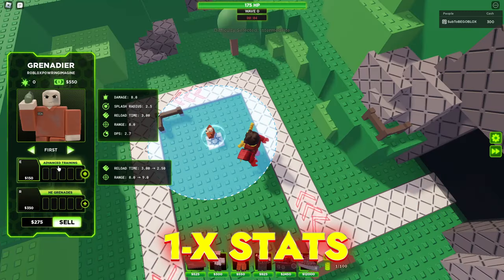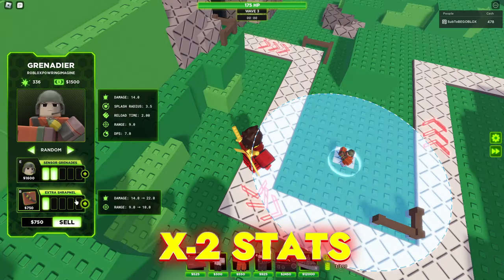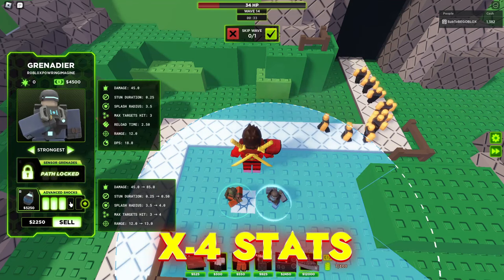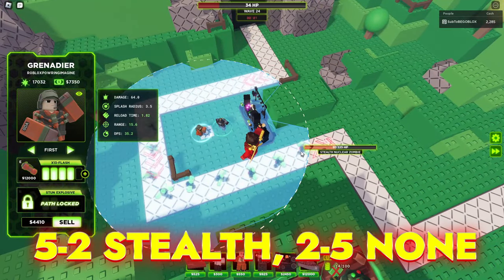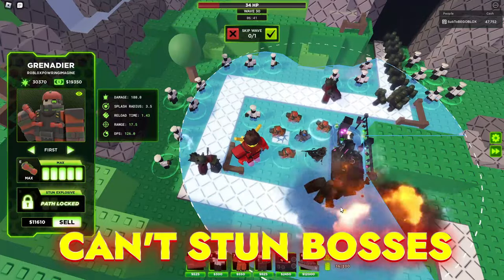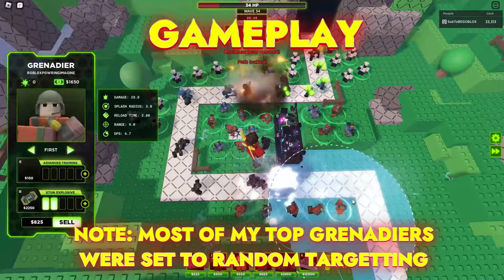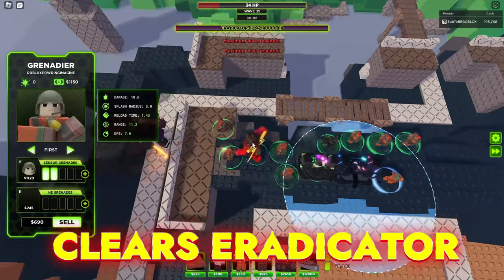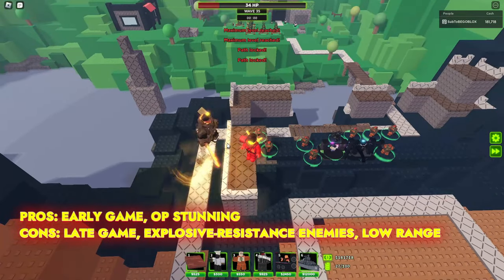The New Grenadier In Under A Minute [Full Review]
buffing brb?

Music Used
Neon Mixtape Tour (Ballad) - Peter McConnel